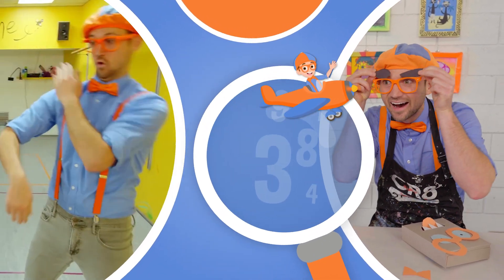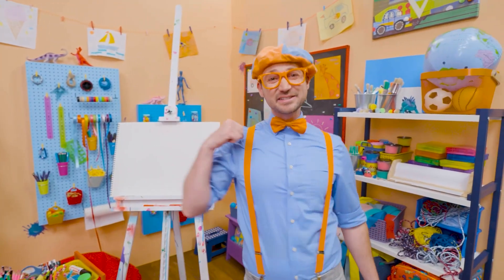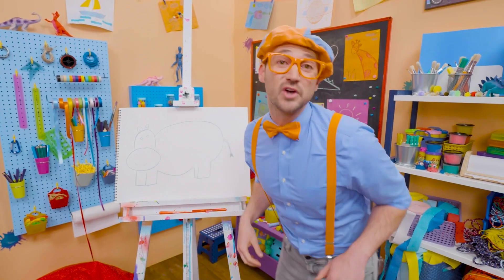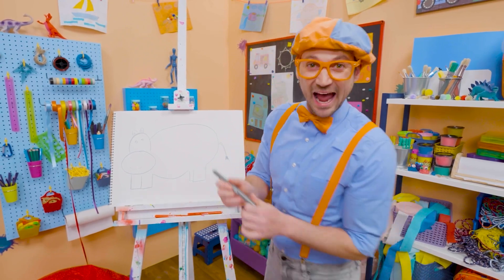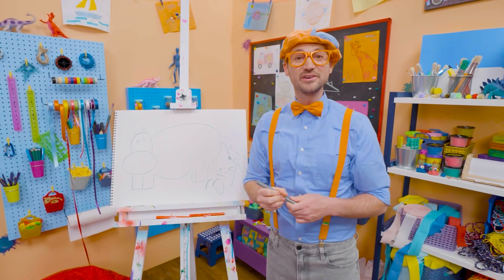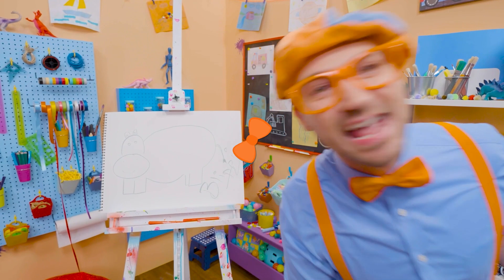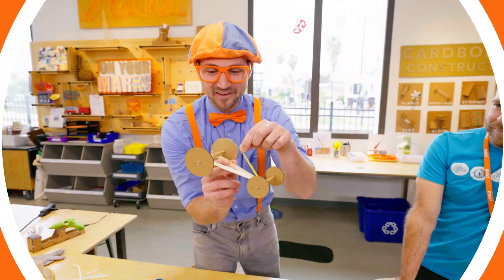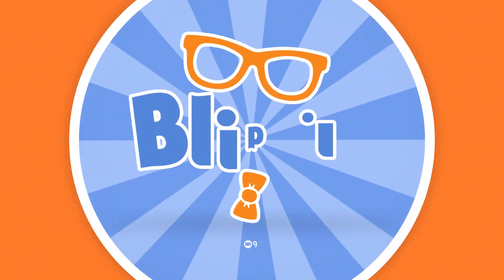How To Draw A Hippo | Draw with Blippi! | Kids Art Videos | Drawing Tutorial | Easy Art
Blippi is back with a very educational tutorial. Learn how to draw a Hippo today. Join Blippi in his arts and crafts adventures! Pick up a pencil and draw with Blippi in these fun, educational videos for kids and toddlers.